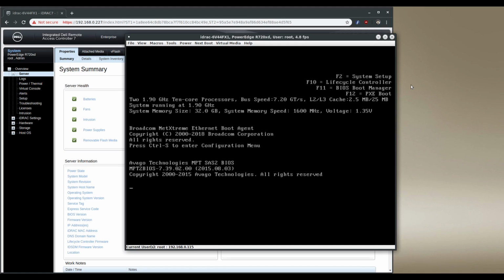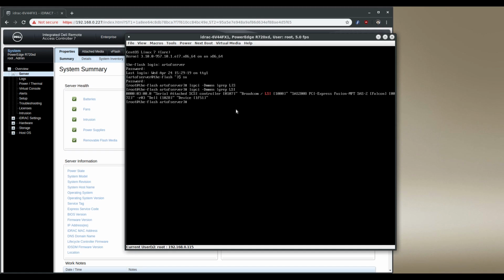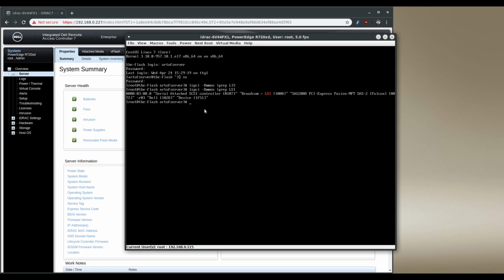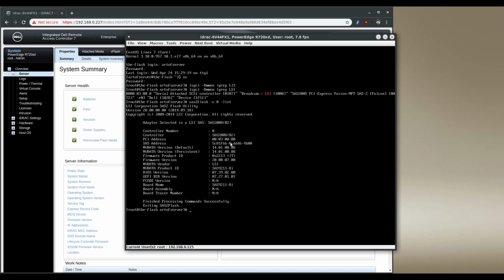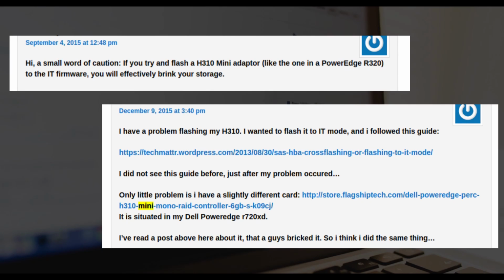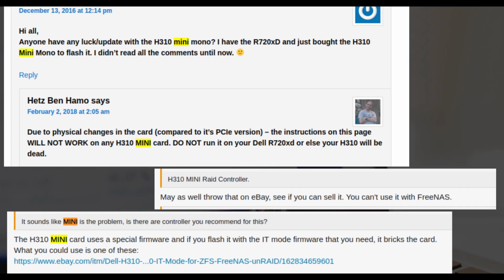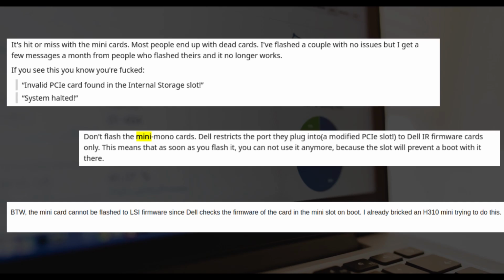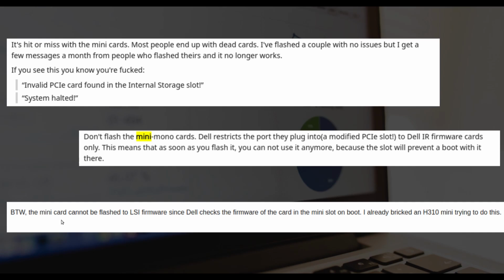Dell H310 mini with LSI IT mode firmware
In this video, I'll show you my Dell H310 mini monolithic module in my R720XD that is running LSI IT mode firmware. This was previously thought to be impossible, but after some research, I was able to find a way to flash LSI IT firmware on the H310 mini.

You can find my H310 mini with LSI IT firmware at my eBay store

Special Pre-Order Offer is now officially closed. When I have more units available for sale, they will be listed in my eBay store. Special THANKS to all those who participated in the pre-order special!

Don't forget to checkout the IT mode HBA section of my store for the best selection of IT mode HBA cards on eBay!